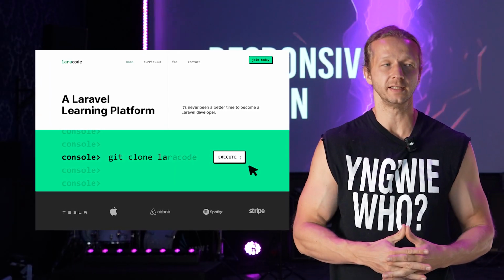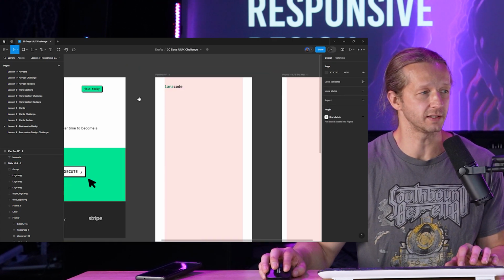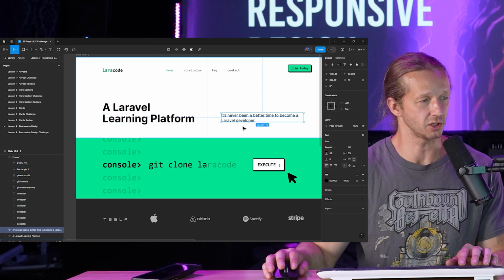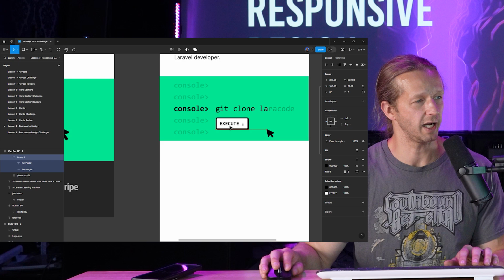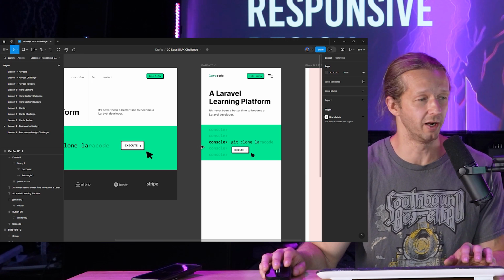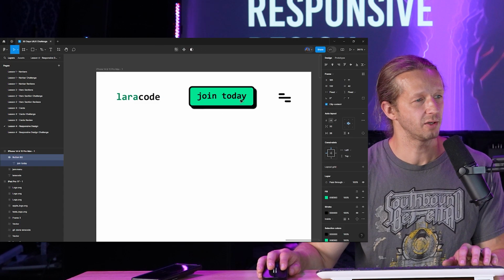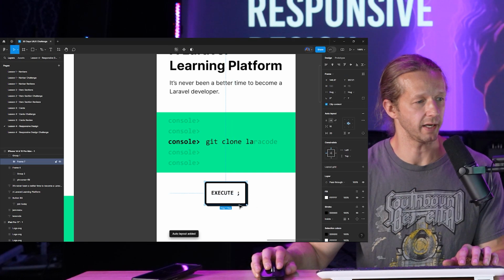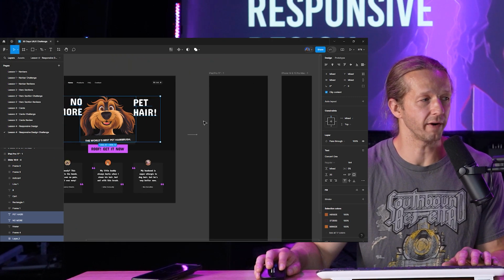Learn Responsive Web Design (Challenge)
-- Today, we're going to switch things up a bit and focus on a new topic: responsive web design. Making your designs adapt to various devices is critical, and it's what we'll be doing in today's video -- along with a challenge!

IMPORTANT: Make sure to submit your challenge by 1PM EST today (6/14/24) for a chance at being reviewed.

SUBMISSION Instructions:
1. Open the Figma community file above.
2. Watch the entire video.
3. Open the "Lesson 4 - Responsive Design Challenge" page and complete the design based on the requirements outlined at 17:55
4. In Figma, click "Share" and click "Copy link".
5. and paste the link into a new comment, and share it with the hashtag 30daysuiux -- Also, mention me / follow me if you wish

That's it! One entry per person.